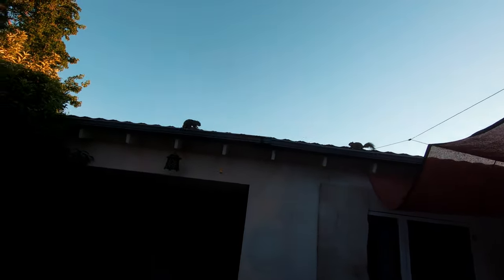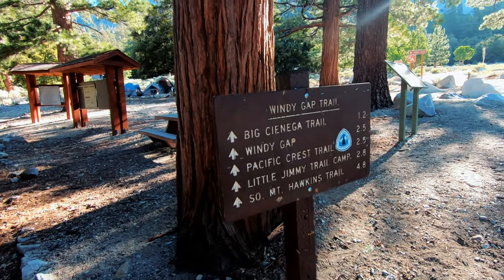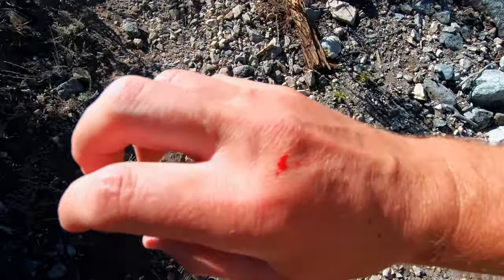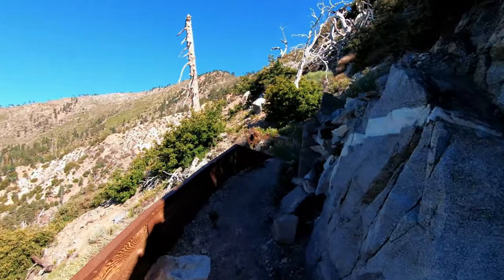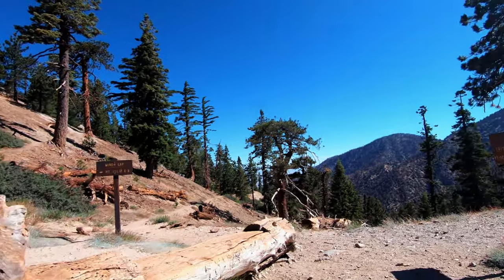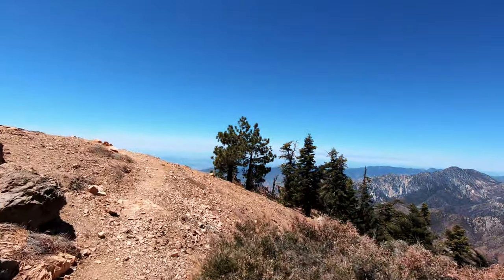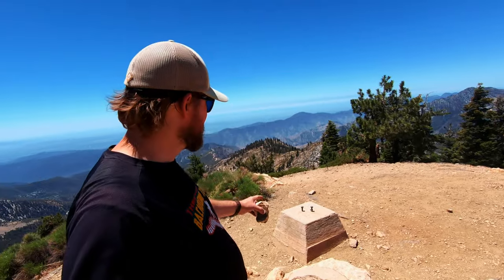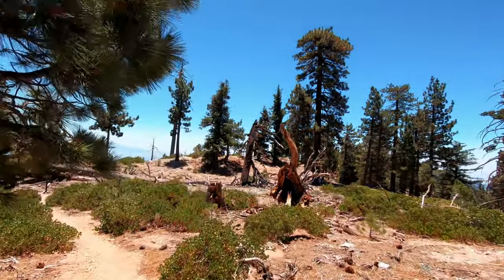Hike Mt Islip from Crystal Lake | Bobcat Fire Burn Area | 2021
Hiking from the Windy Gap Trailhead at Crystal Lake.  I hiked from the trailhead which starts in the Crystal Lake campground to Windy Gap.  From there I went to Little Jimmy Campground and took a break and ate a snack before heading up to Mt Islip.  After hitting the summit, I made way down the Islip Ridge Trail to the Big Cienega Trail and exited where I began.  In all it was about 8.5 miles and about 2,500 ft of elevation gain.  It made for a wonderful day even with it being mid-summer and about 85 degrees when I got back to the truck.

Music featured in this video:
The Wilderness
George’s Town

If you enjoyed this video and think I’m creative, consider checking out my Etsy Store for original t-shirt designs created by me.  I have many hobbies other than hiking and backpacking.